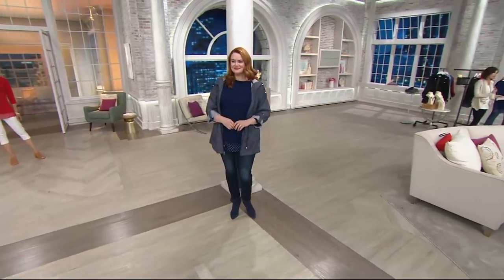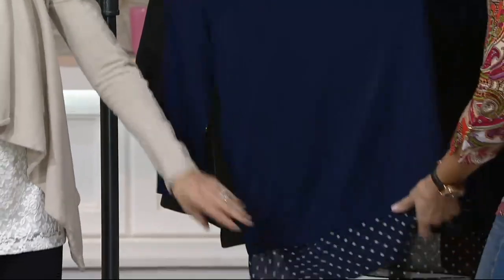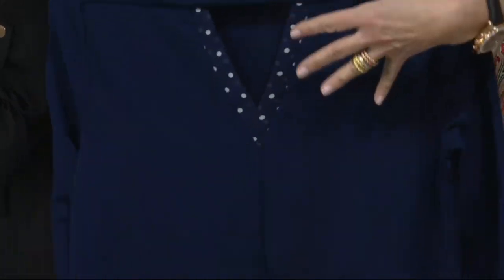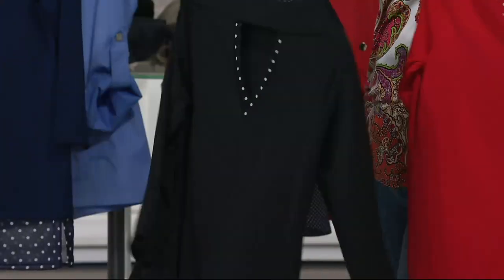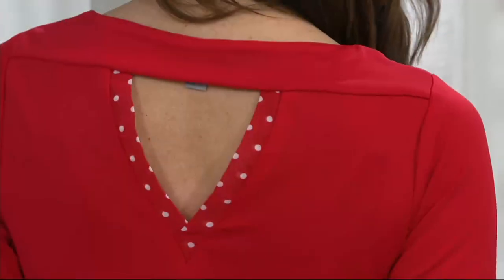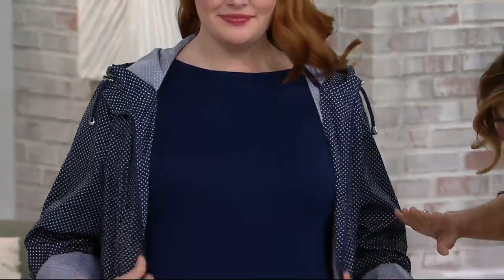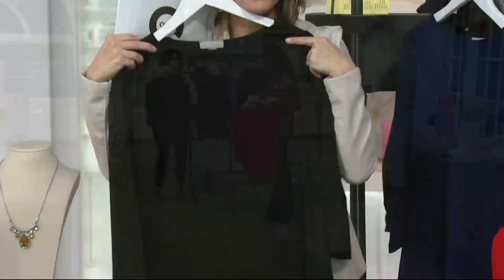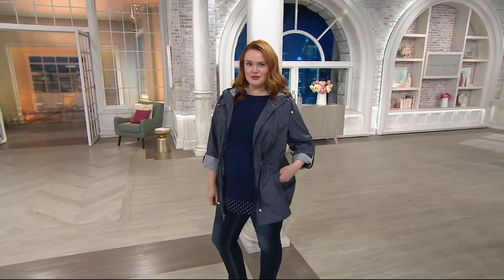Susan Graver Premier Knit Top with Back Cutout on QVC